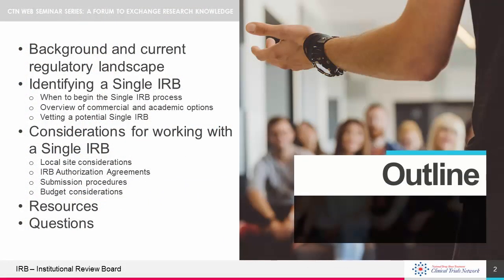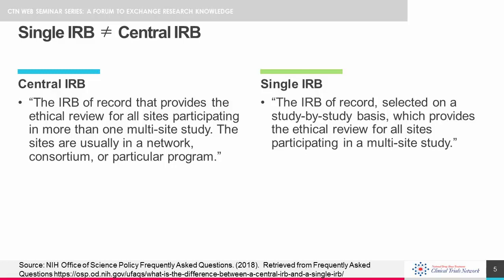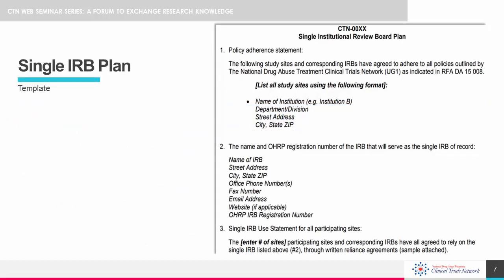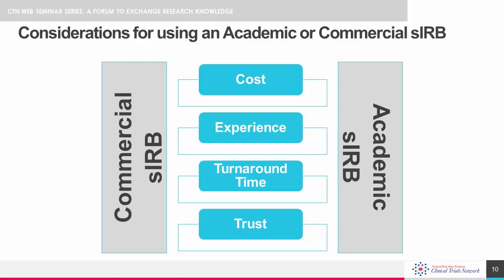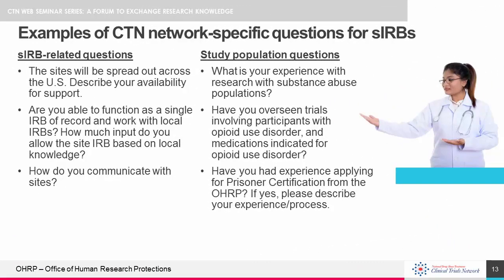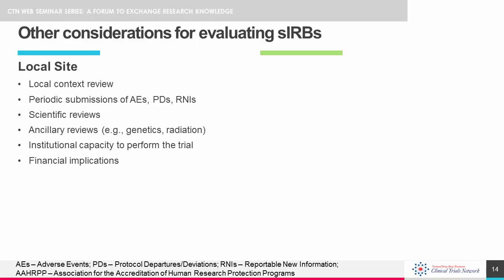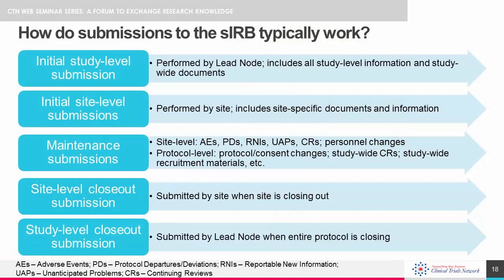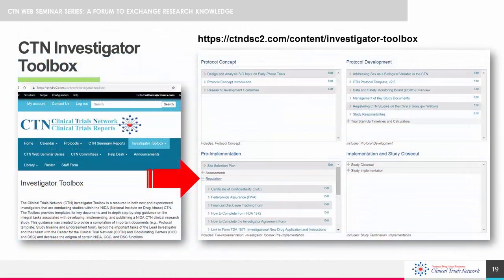CTN Webinar: Considerations for Utilizing Single IRBs Within the NIDA CTN.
New regulations have established the expectation of a single Institutional Review Board (sIRB) to provide ethical review of a clinical research study. The measure is designed to maintain appropriate protection of study participants and yet streamline federally-funded research reviews by eliminating redundancy and avoiding unnecessary administrative burden. Accordingly, CTN researchers must understand the considerations to factor into selecting a sIRB for a multi-center study.

This presentation from Julia Collins, MS, Protocol Specialist at the Emmes Corporation, will describe such considerations based on experiences and lessons learned from research teams working with a variety of sIRBs on seven CTN clinical studies.